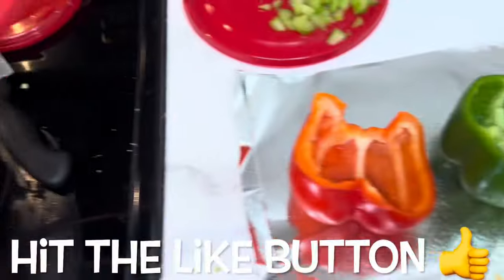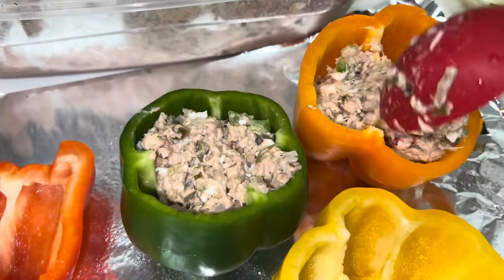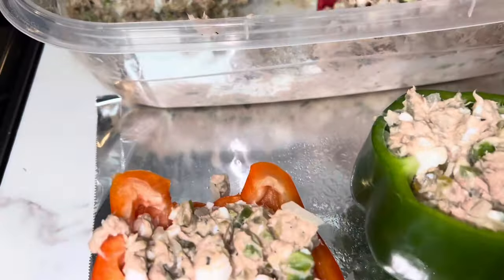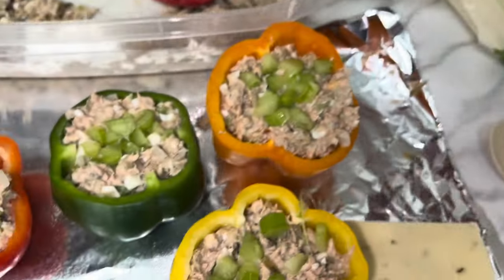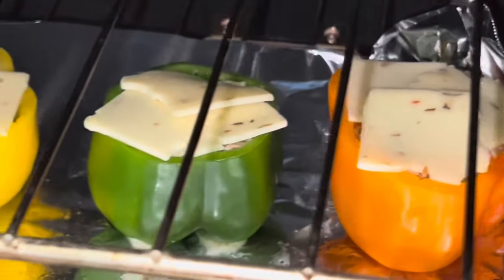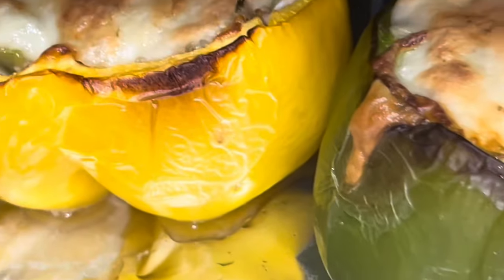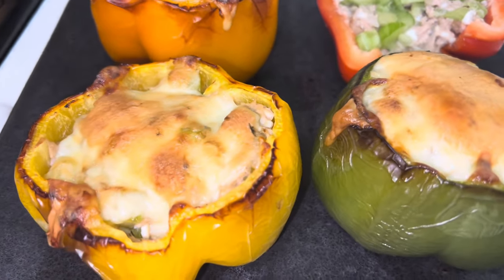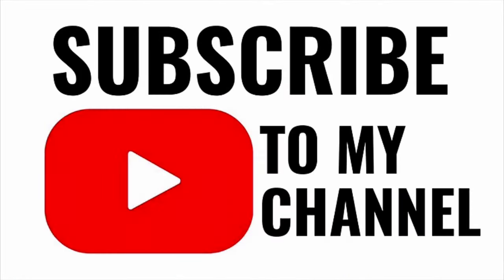Low Carb Stuffed Bell Peppers | Step By Step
How to make the easiest tuna stuffed bell peppers step by step!